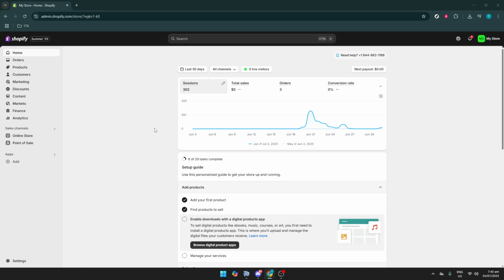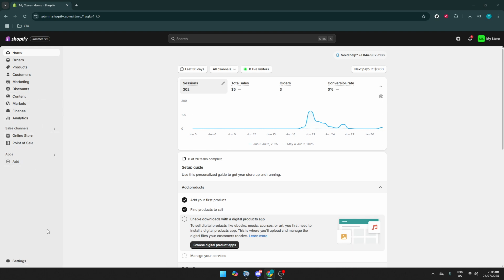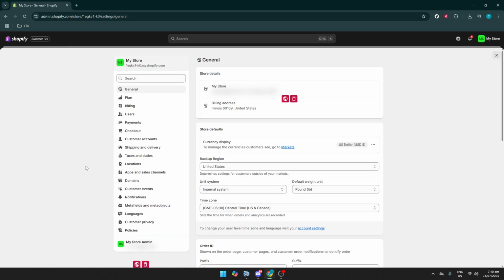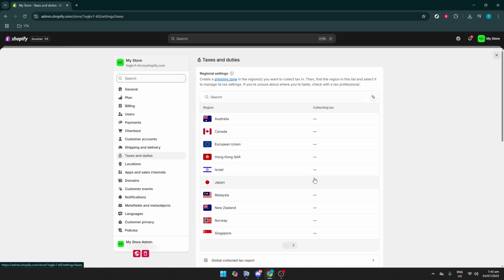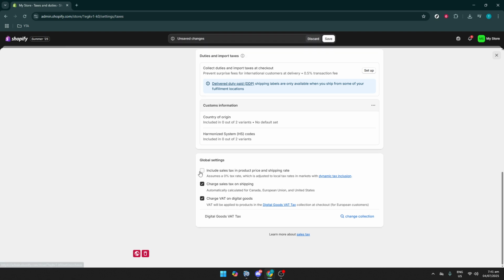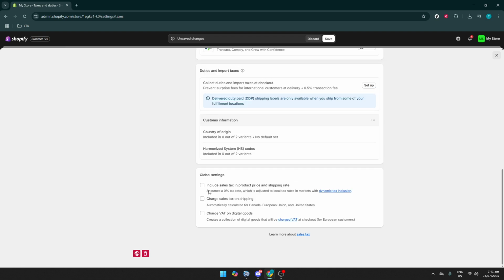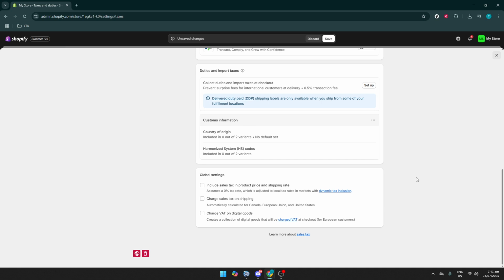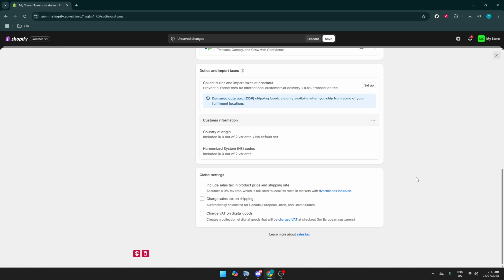How To Remove Taxes From Shopify 2025 Full Guide